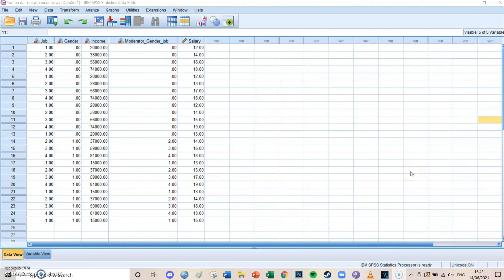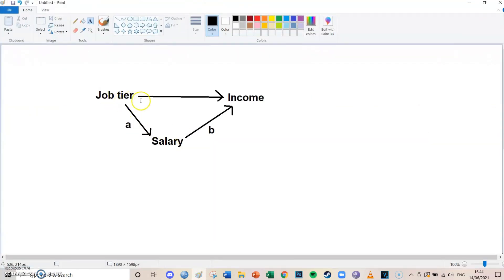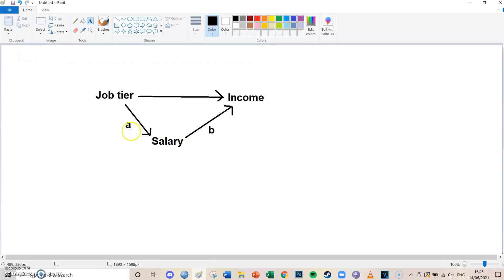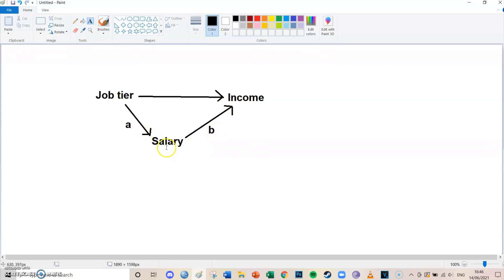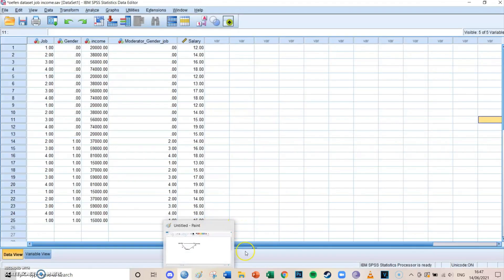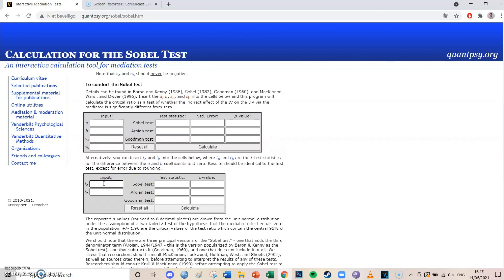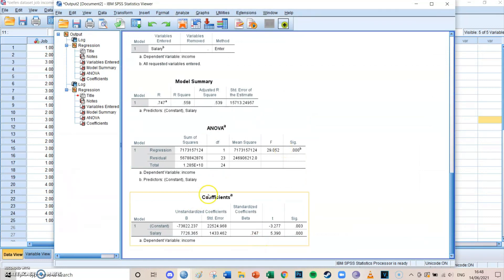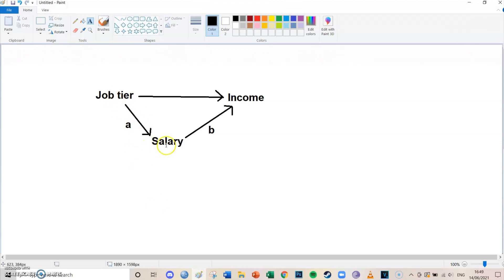SPSS #22 Sobel Test For Mediation - Multiple Linear Regression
Hi guys and welcome to the 22nd episode of my SPSS Tutorials.